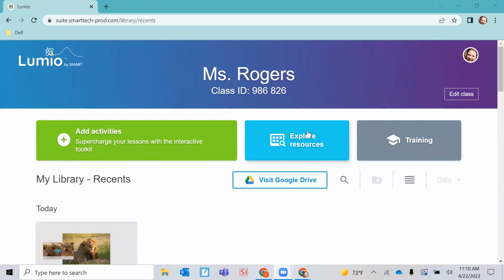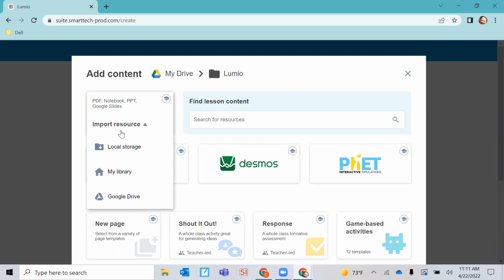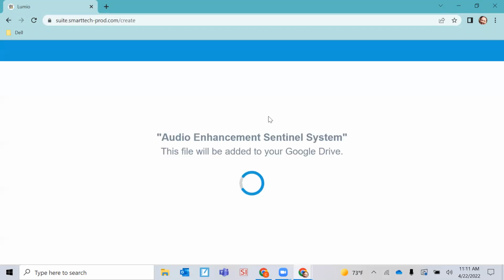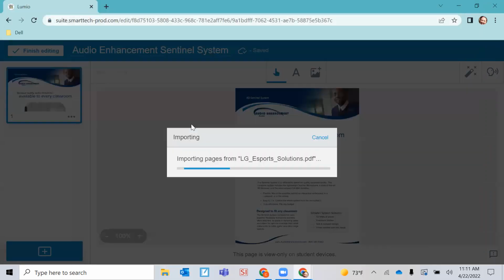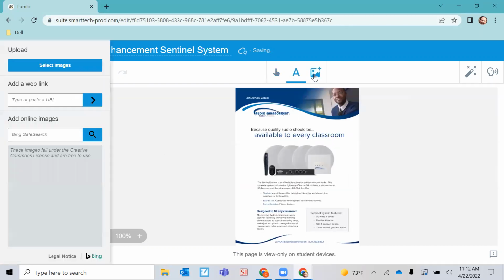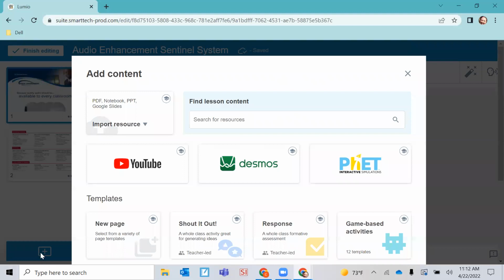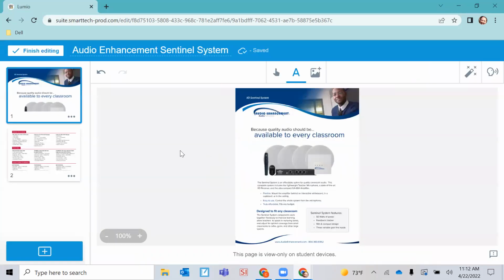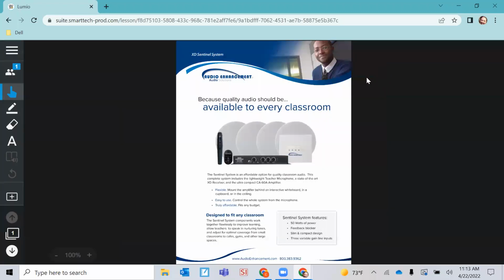Getting started creating lessons with Lumio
This short video walks you through the editing/creating options of SMART Lumio software.